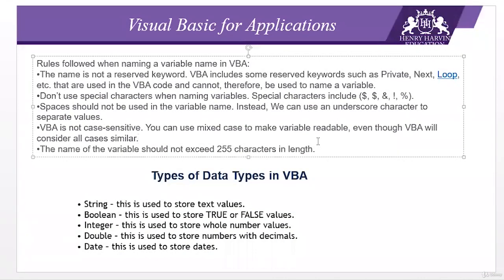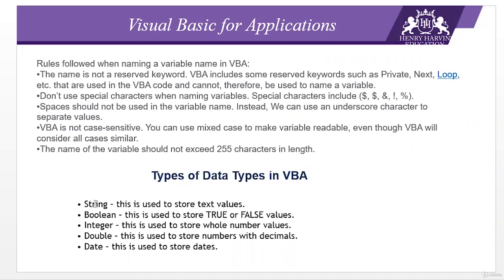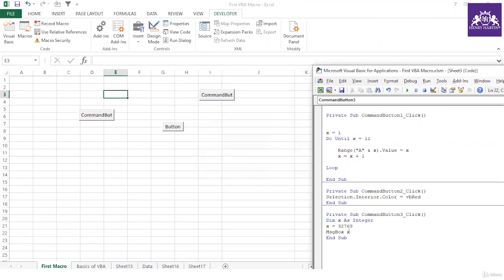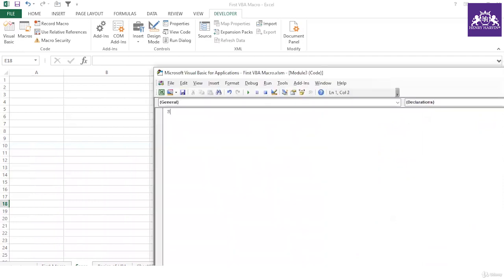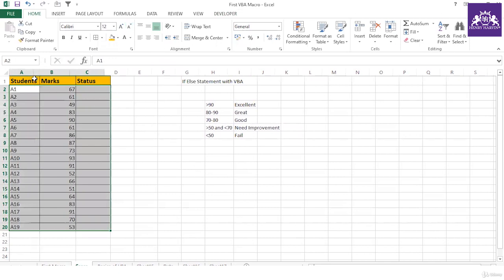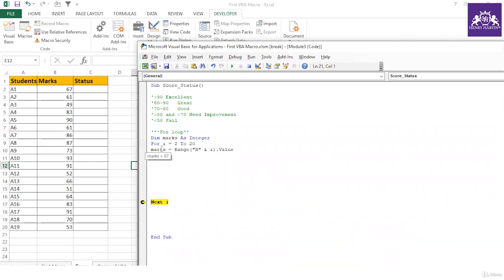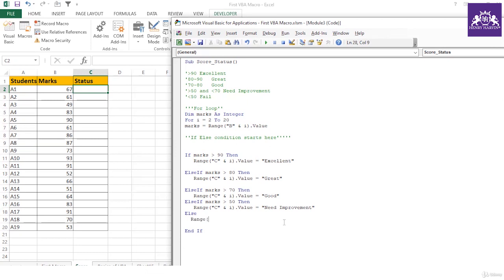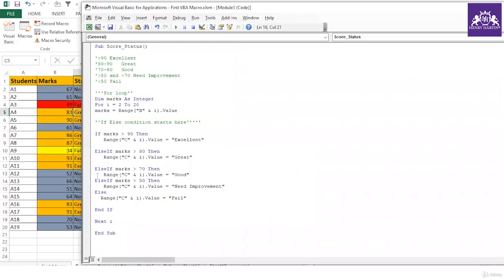005 Basics of Excel VBA IF Else If Statement